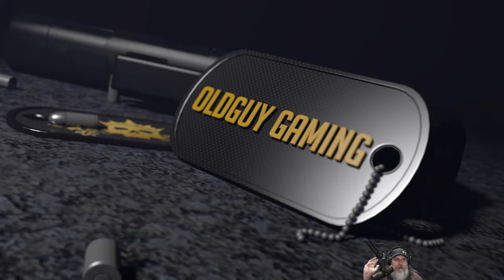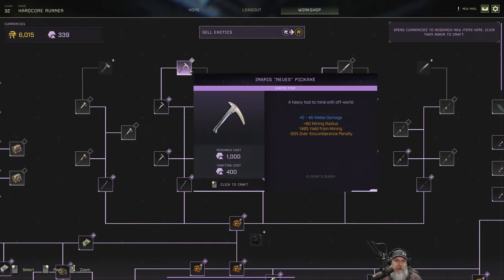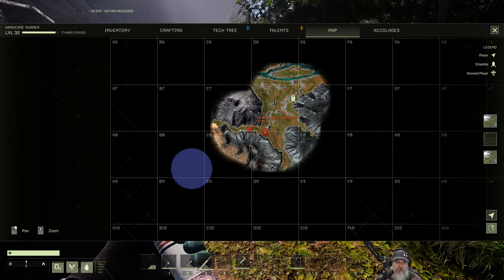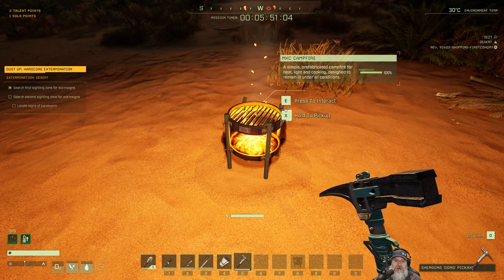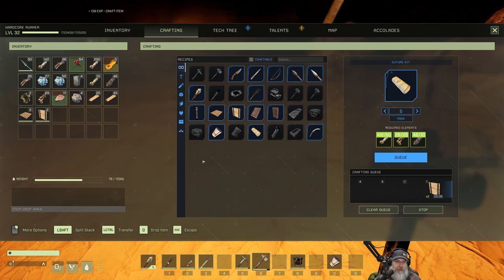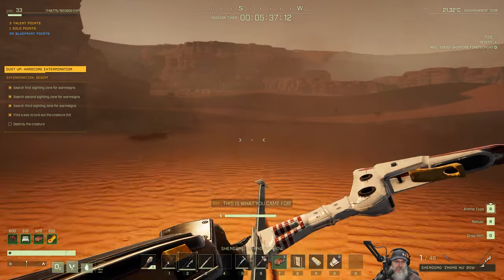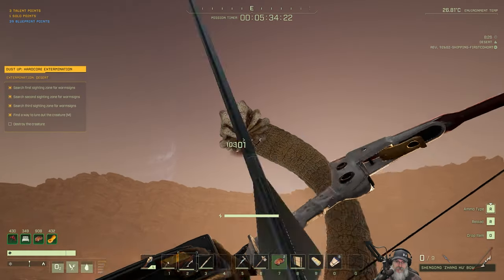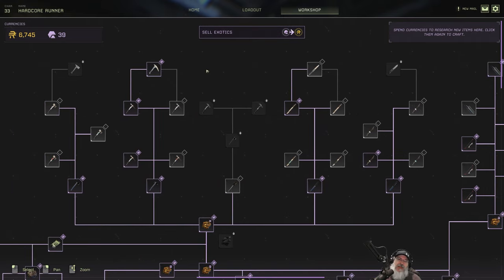Icarus First Cohort LP | E54 Buying the Inaris "Neves" Pickaxe